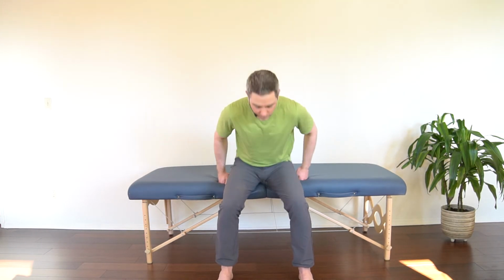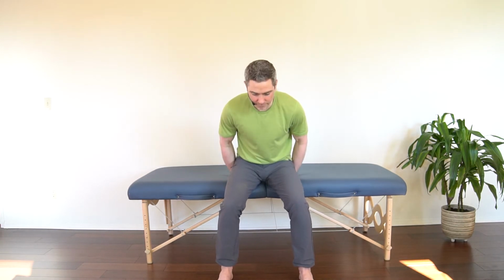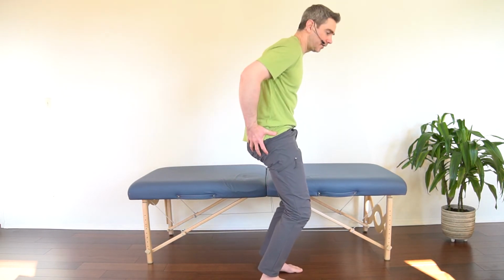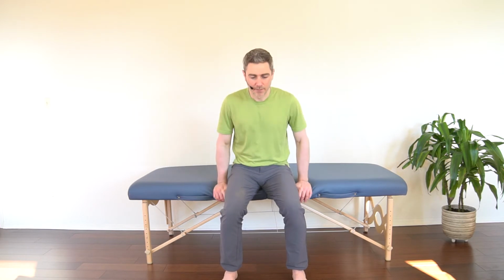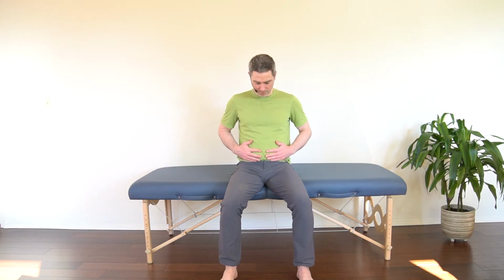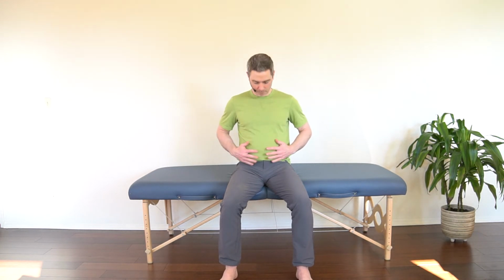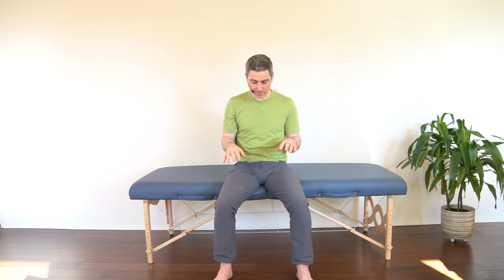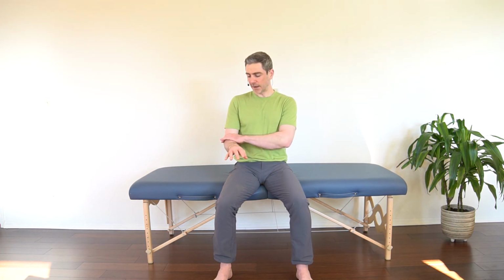Finding Your Sit Bones For Sitting Comfort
Is your "good posture" the cause of your discomfort?

If you feel like you need to engage your core, pull back your shoulders, and work to sit upright, you're missing a foundational support system called your skeleton. Learn how to find more skeletal support, allowing your body to use minimal muscular effort while maintaining superior alignment.
You will find that if you practice the steps in this video, you'll be able to sit for longer with less discomfort. You can begin to implement several movement practices today to reduce tension and pain from your workday.

Chapters
0:00 What is Good Posture?
1:30 Finding Your Sit Bones
4:49 Using Your Breath to Reduce Tension Sitting
7:40 Sit to Stand
9:10 Desk and Computer Work Ergonomics